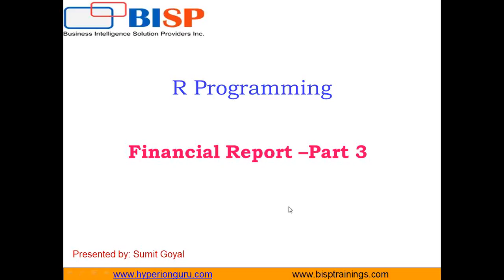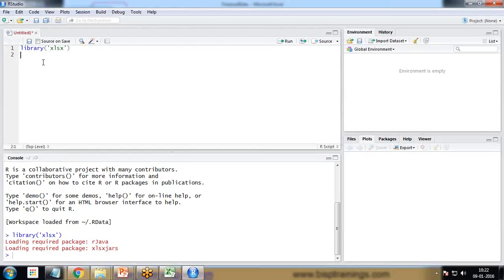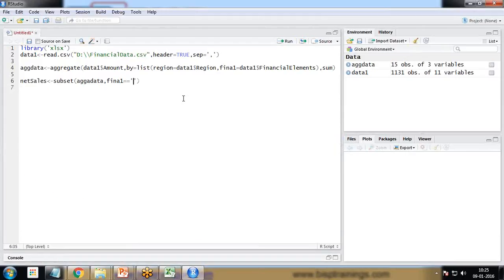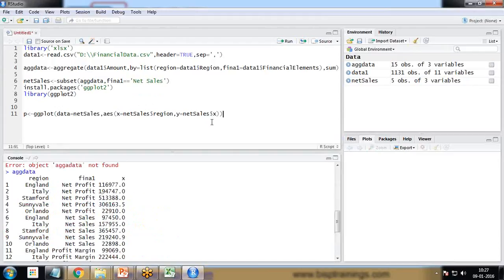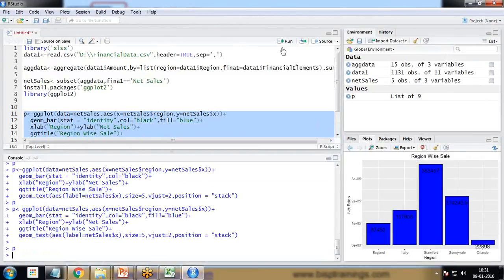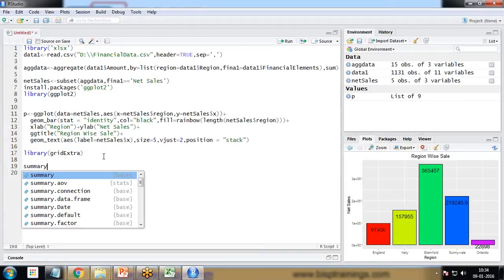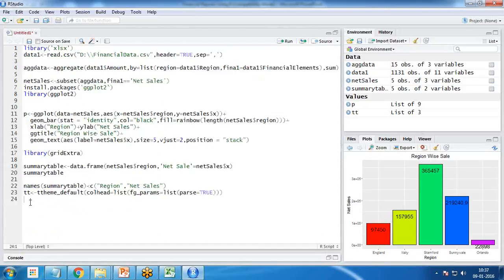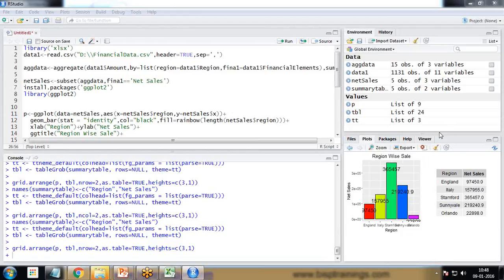Financial Report in R Bar Chart along with Table | Financial Analytics using R | BISP R Training